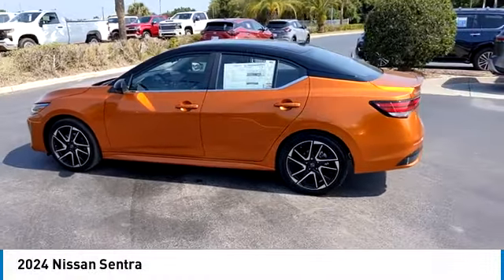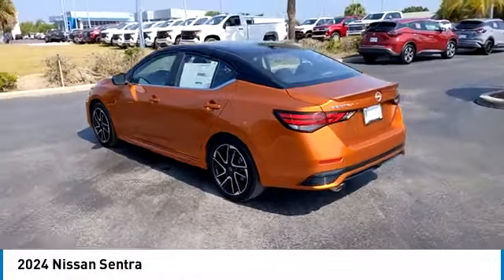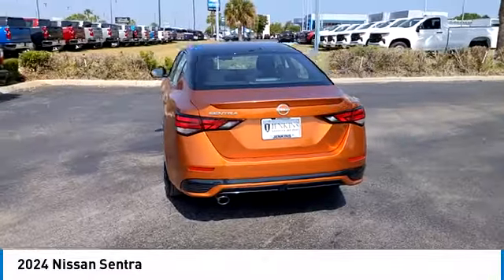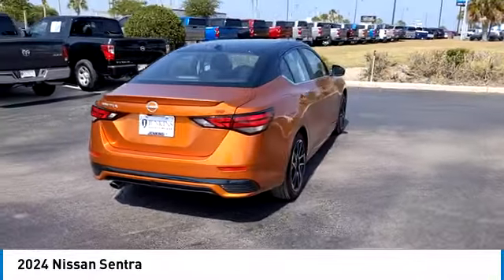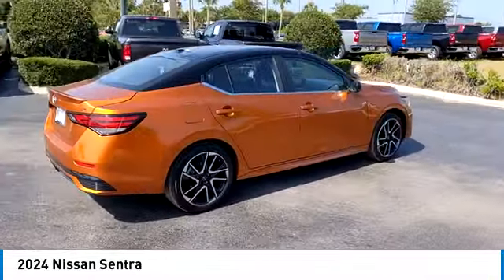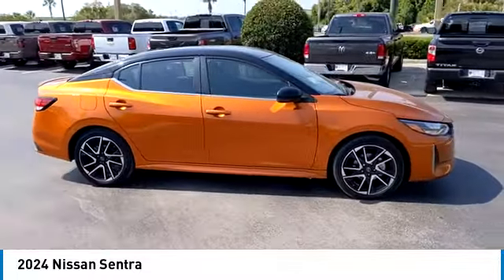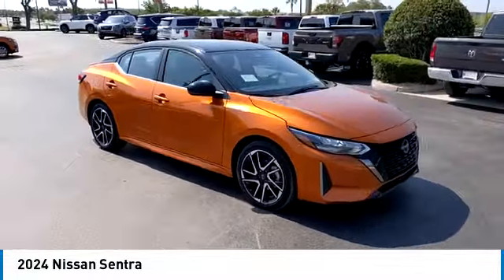2024 Nissan Sentra X8436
Monarch Orange Metallic/Super Black 2024 Nissan Sentra SR FWD CVT with Xtronic 2.0L I4 DOHC CVT with Xtronic, Sport Cloth.  Recent Arrival! 30/38 City/Highway MPG   Here at Jenkins Nissan, we will not lose your business over price! We promise to be fast, flexible, and well meet you wherever you are in your buying journey and Guarantee our very best deal during your visit. If for any reason we cannot meet or beat your best deal that you have in writing, we would be glad to provide you with a visa pre-paid gift card for your time and gas. Enjoy Peace of Mind with Jenkins Nissan of Leesburgs Complimentary EXCLUSIVE Nationwide LIFETIME Unlimited Mile Warranty! (See dealer for details, year and mileage limits apply). Accessories and color may vary. Quoted price subject to change without notice to correct errors or omissions. New vehicle pricing may already include applicable manufacturer incentives based on the location of our dealership which may expire at any time and are subject to incentive qualification criteria and requirements, and which may be contingent upon manufacturer finance company approval. Manufacturer incentive data and vehicle features are provided by third parties and believed to be accurate as of the time of publication, Pictures are for illustration purposes only. In-person, phone, text and email offers are not final until both parties have signed documentation. Please contact the store by email or phone for details and availability of incentives. Sales price does not include sales tax, tag, title, registration fees, government fees, electronic filing fee, Jenkins Value Package, $999 dealer service fee. Cannot be combined with any other offers. Offers exclude prior purchases. See dealer for more details.